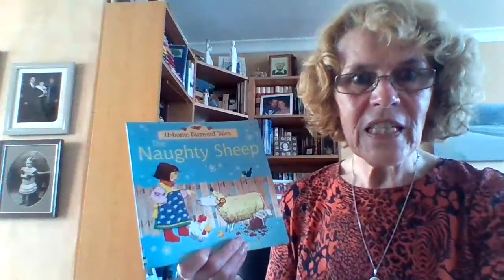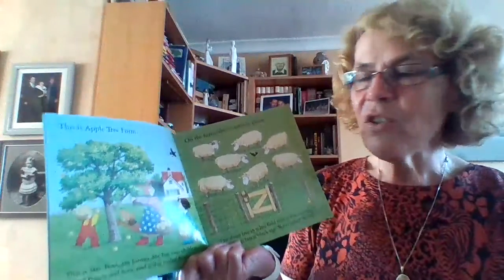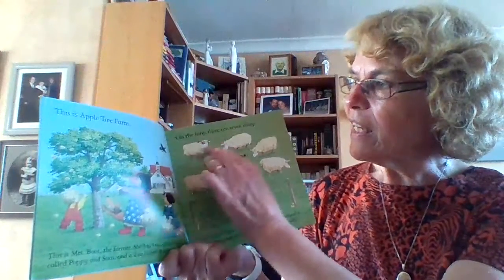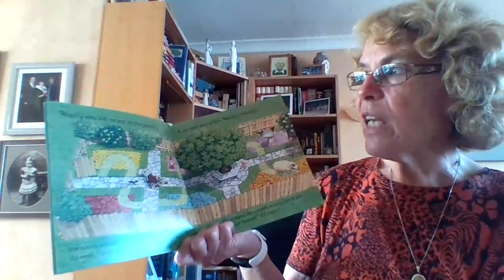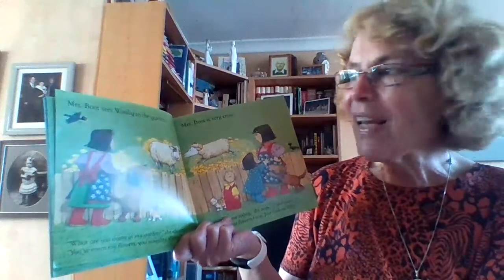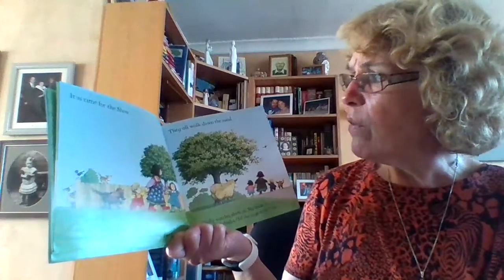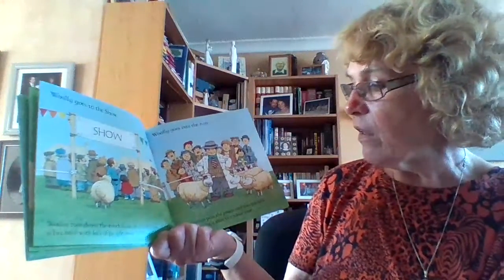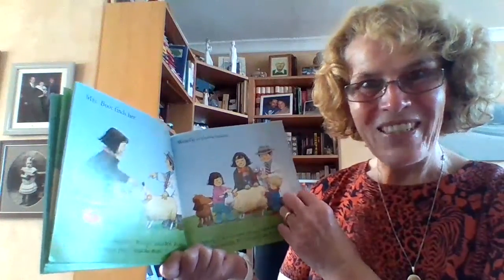The Naughty Sheep